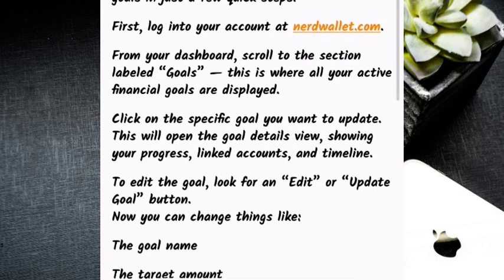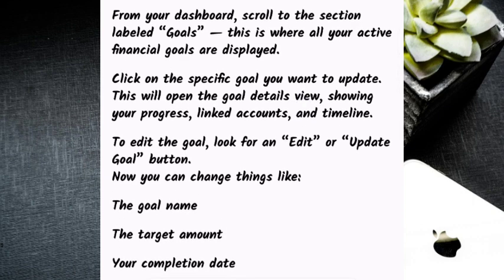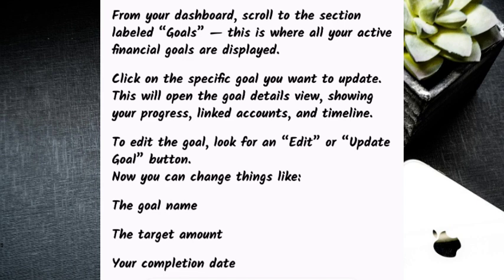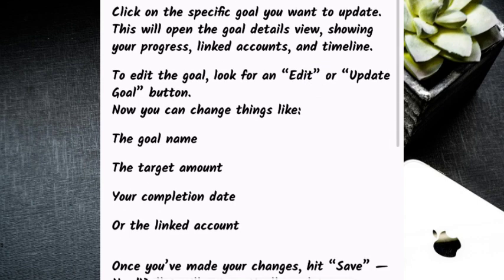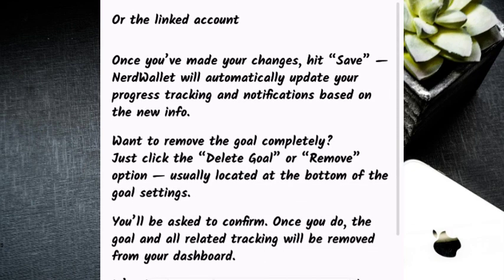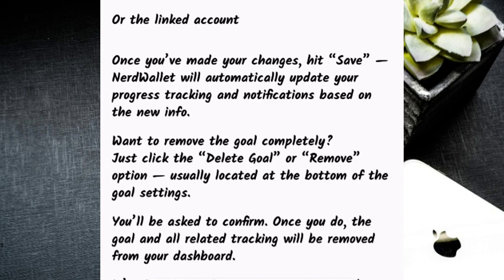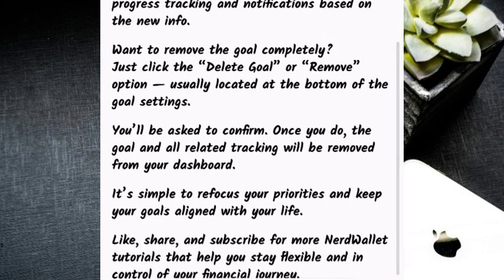HOW TO EDIT OR REMOVE FINANCIAL GOALS ON NERDWALLET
In This Video, you will learn about HOW TO EDIT OR REMOVE FINANCIAL GOALS ON NERDWALLET